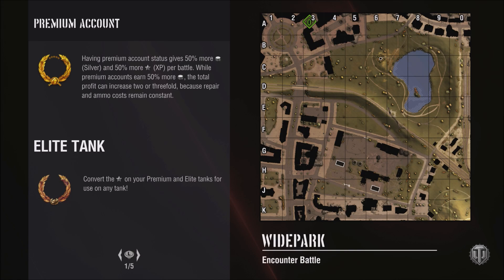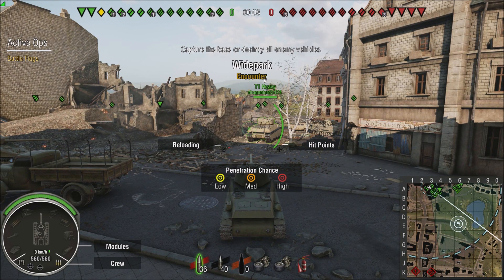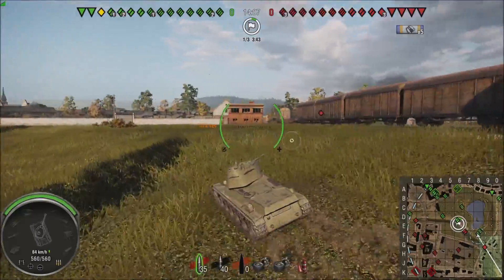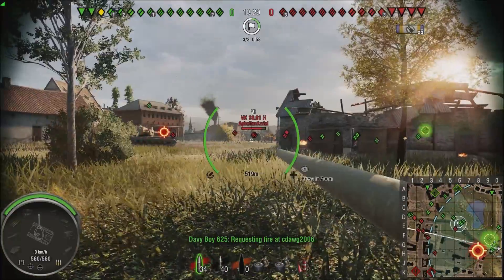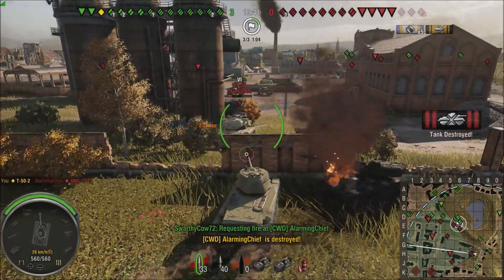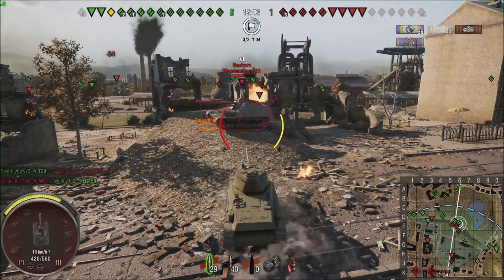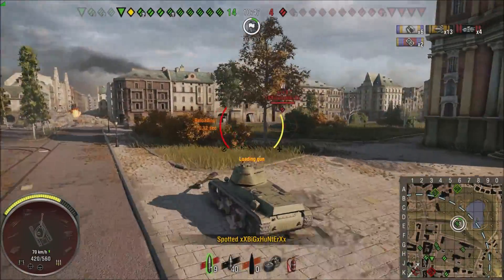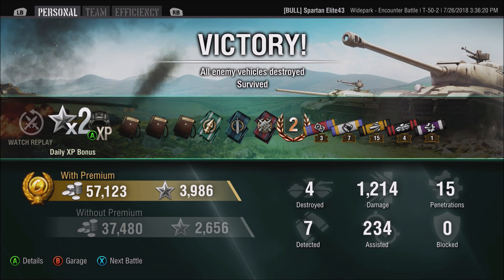Fun Little gift!